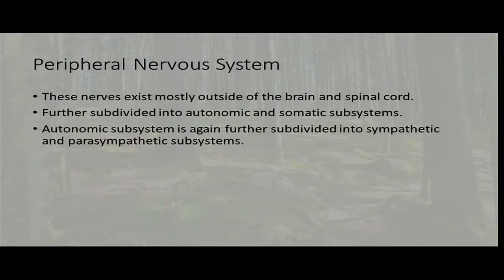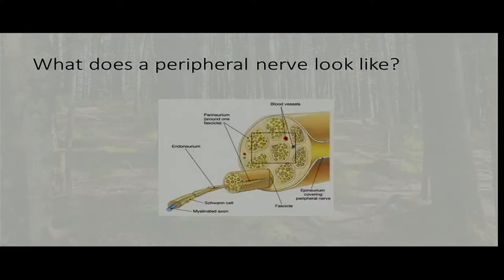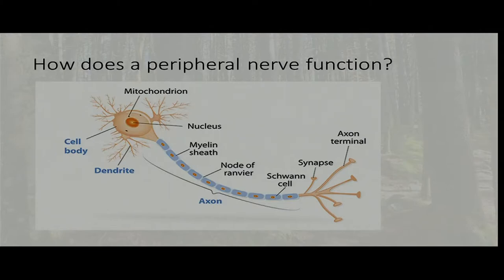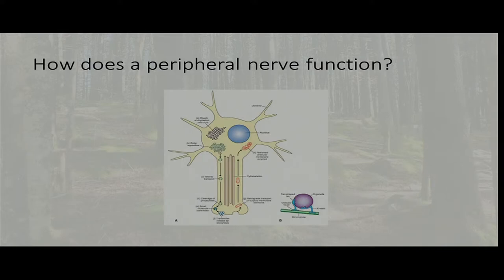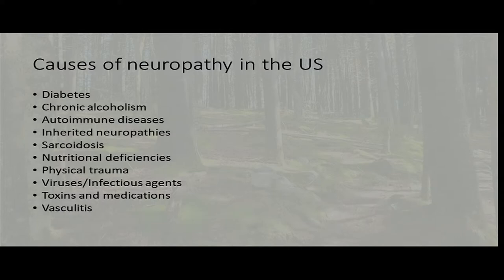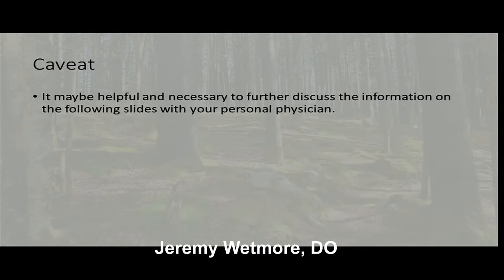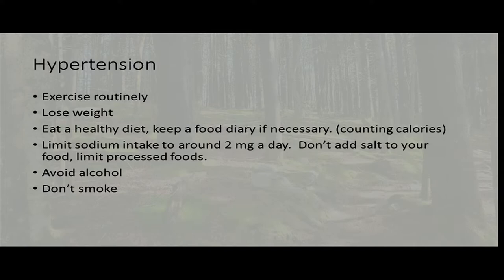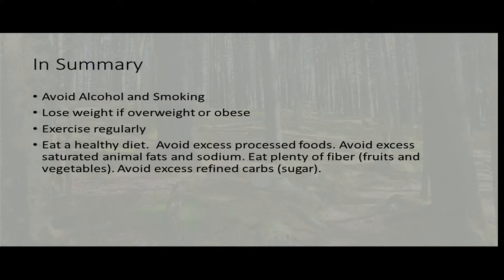Dinner With the Doctor - April 13, 2021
Jeremy Wetmore, DO
"I Can't Feel My Toes."  Neuropathy:  How to decrease your chances of getting it.